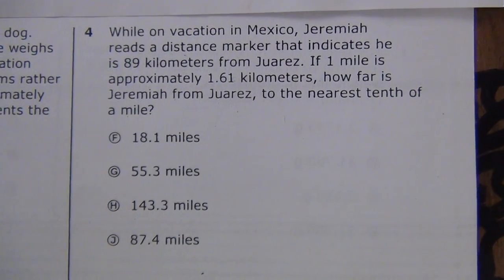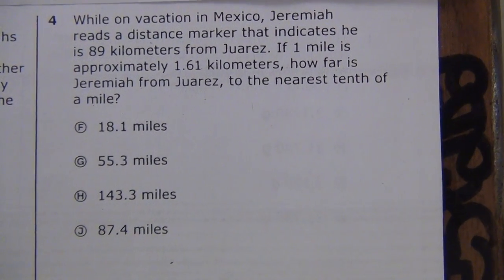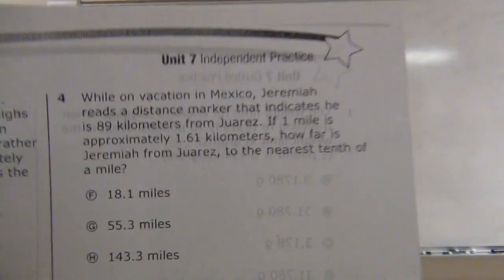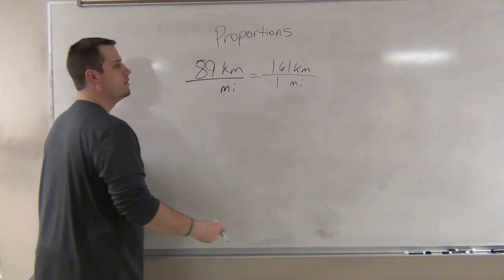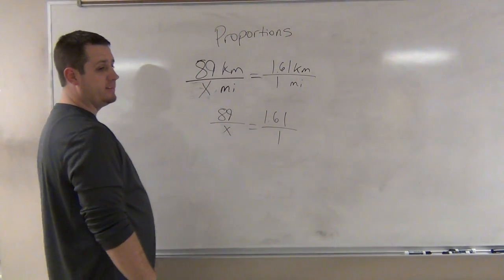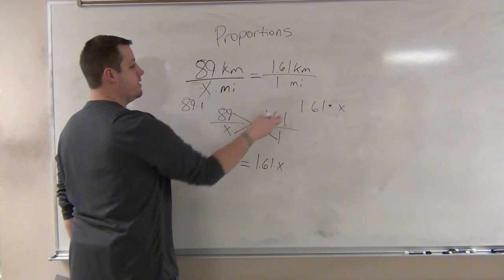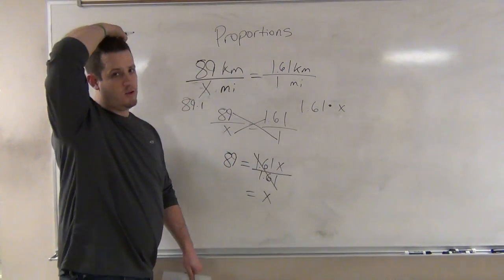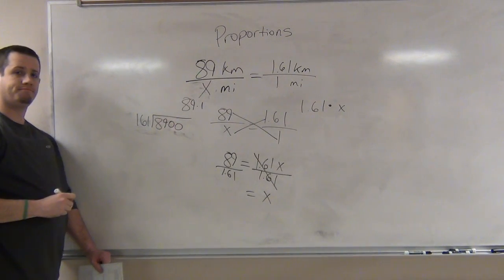Converison (proportions)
Description